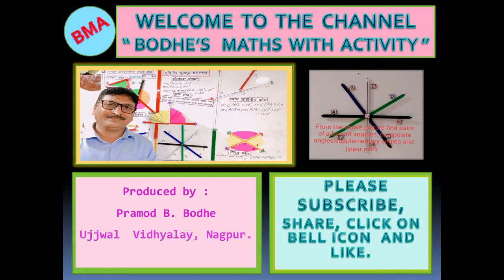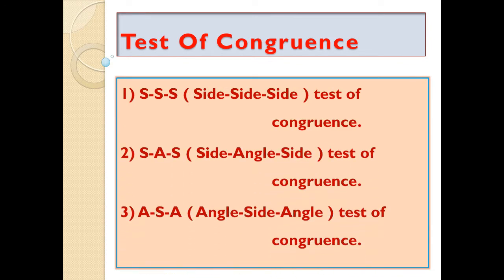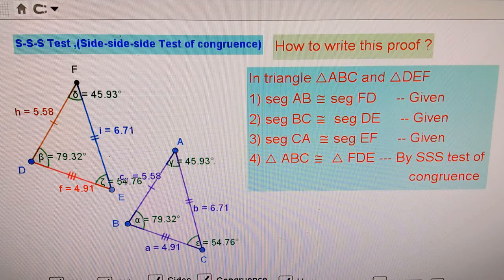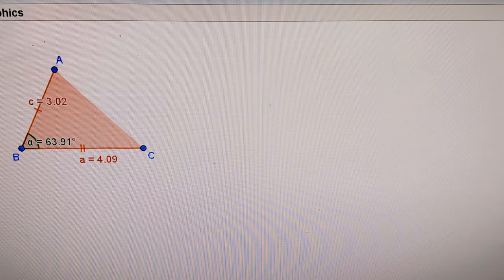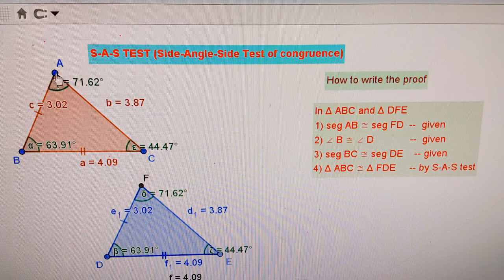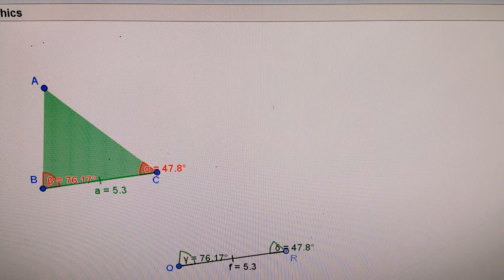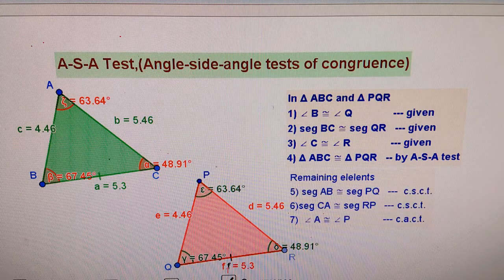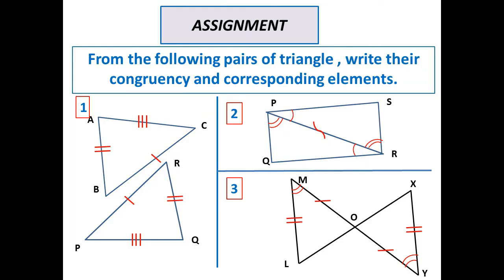Tests of congruence. Easy way to understand the tests .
1) Concept of congruence.
2) Side-side-side test of congruence.
3) Side -angle-side test of congruence .
4) Angle -side-angle test of congruence .
5) Assignments.